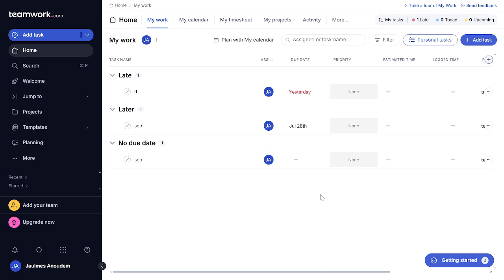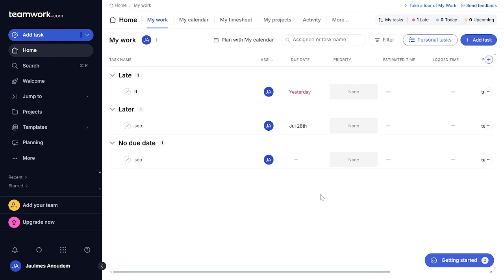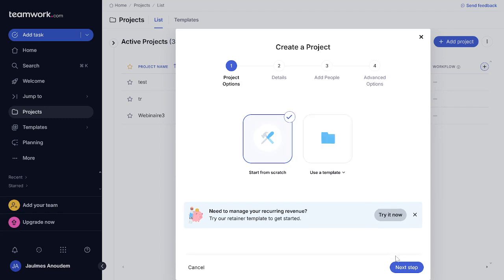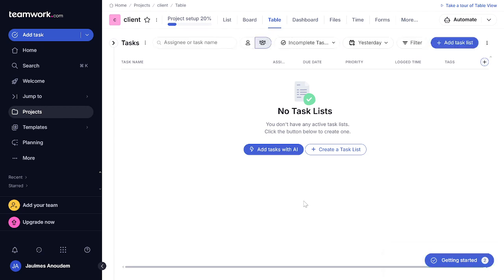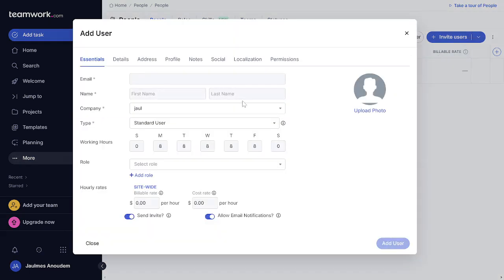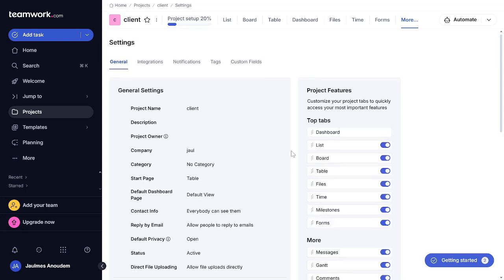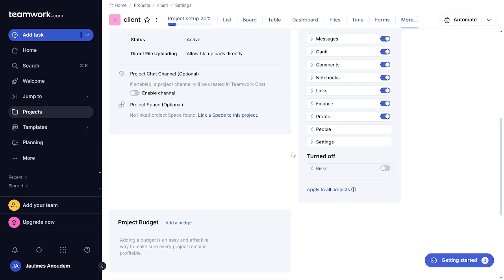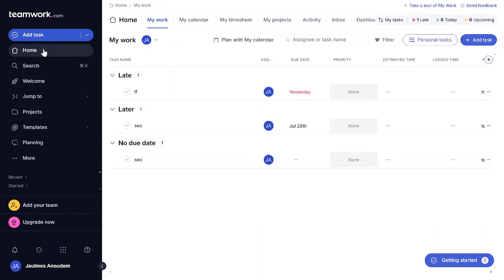How To Set Up And Use Client Portals TEAMWORK (Complete 2025 Guide)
Welcome to this comprehensive how to set up and use client portals on teamwork com full 2025 guide tutorial! In this detailed guide, I'll walk you through everything you need to know about how to set up and use client portals on teamwork com full 2025 guide.

 What You'll Learn in This how to set up and use client portals on teamwork com full 2025 guide Tutorial:
• Complete step-by-step instructions for how to set up and use client portals on teamwork com full 2025 guide

Whether you're a complete beginner or looking to improve your skills, this how to set up and use client portals on teamwork com full 2025 guide tutorial covers everything from basic concepts to advanced strategies. I've designed this guide to be easy to follow, practical, and immediately actionable.

Why This how to set up and use client portals on teamwork com full 2025 guide Tutorial is Different:

 Perfect for:
• Beginners who want to learn how to set up and use client portals on teamwork com full 2025 guide from scratch

Don't forget to LIKE this video if it helped you learn how to set up and use client portals on teamwork com full 2025 guide and SUBSCRIBE for more in-depth tutorials like this one!

Questions? Drop them in the comments below! I read every comment and try to respond to as many as possible.

• Share with anyone who might benefit from learning how to set up and use client portals on teamwork com full 2025 guide